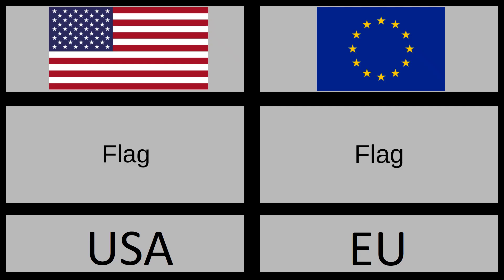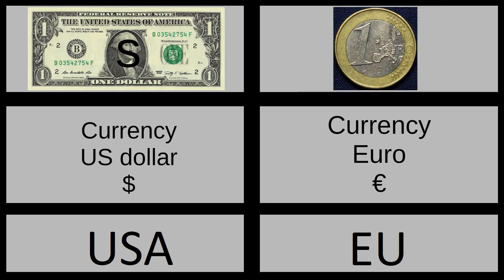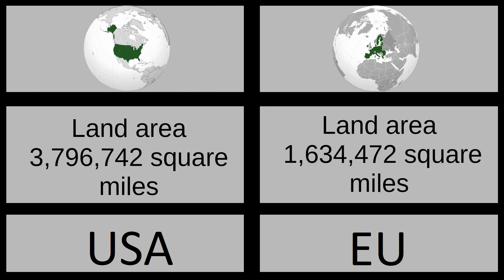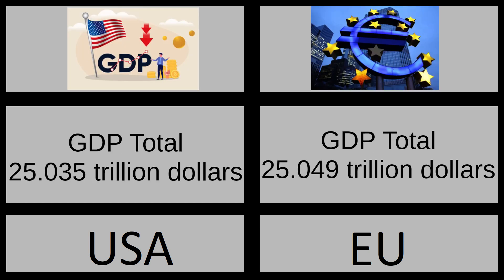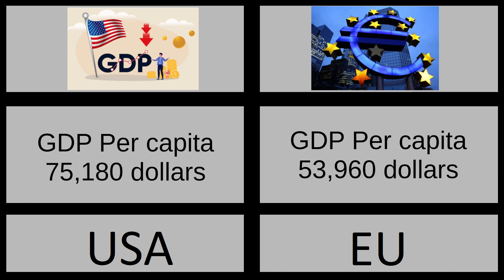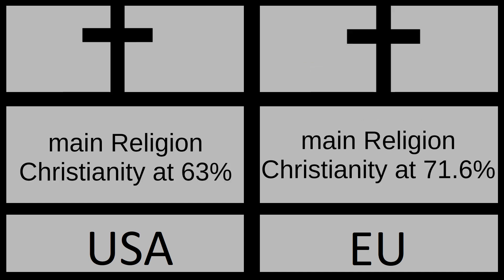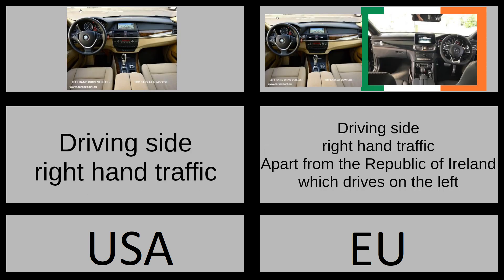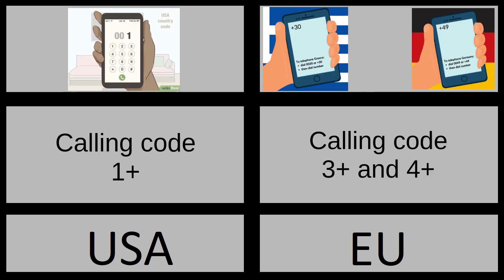The United States of America VS the European Union